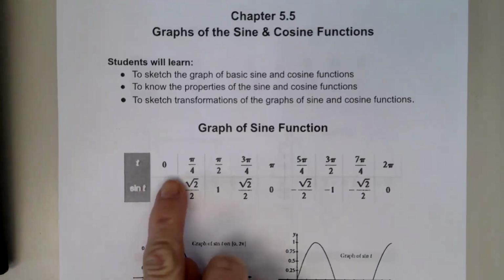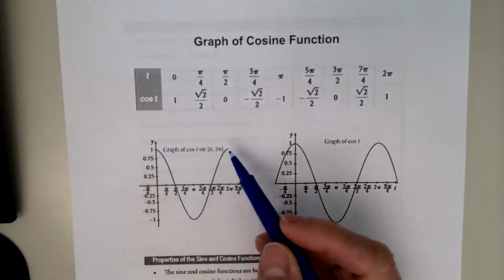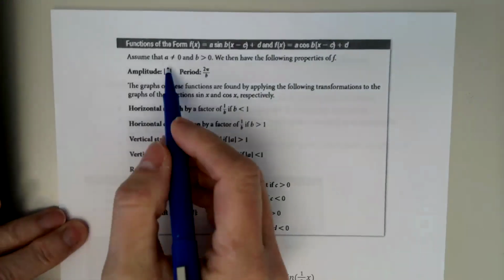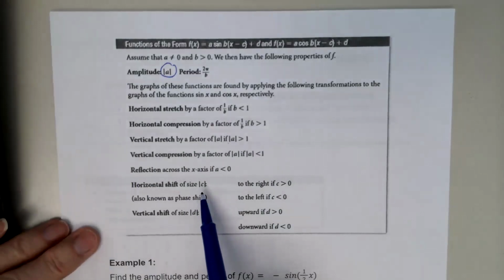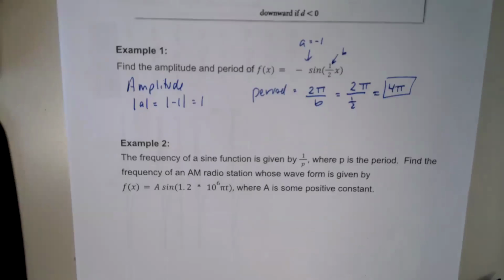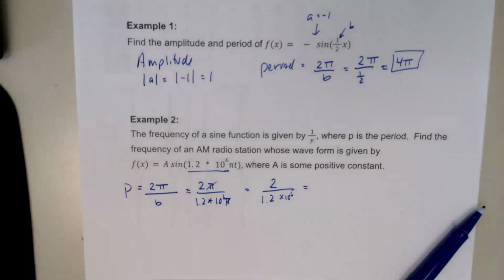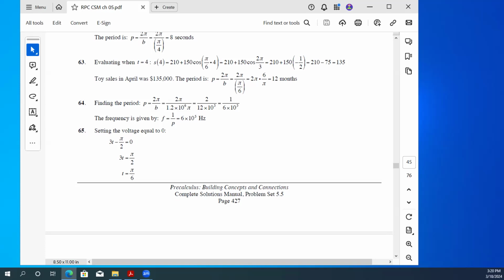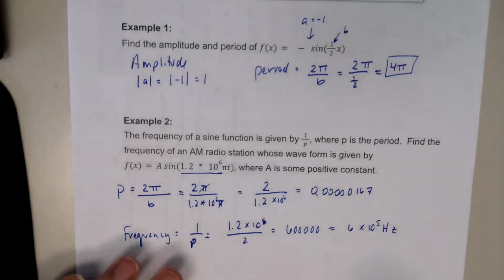math 151 L 5 5